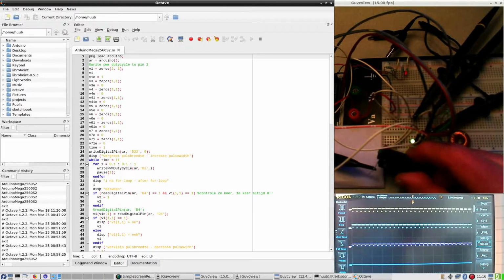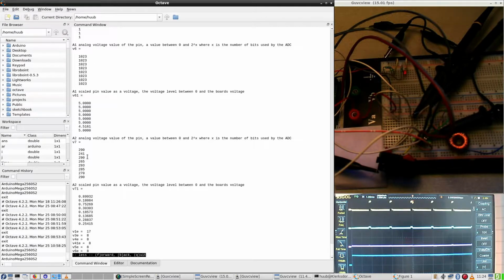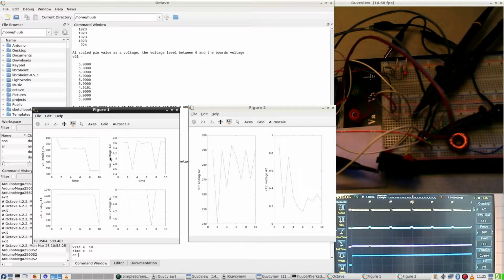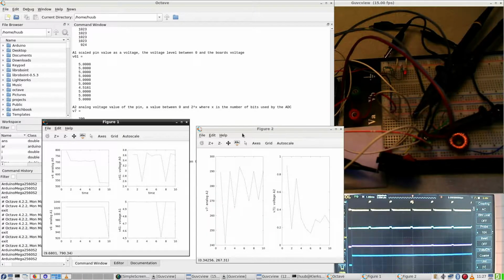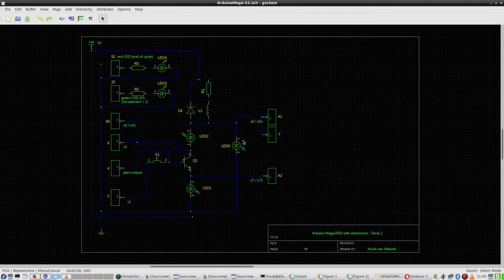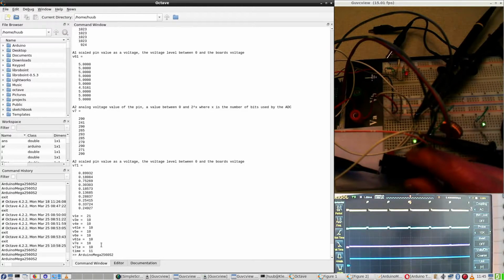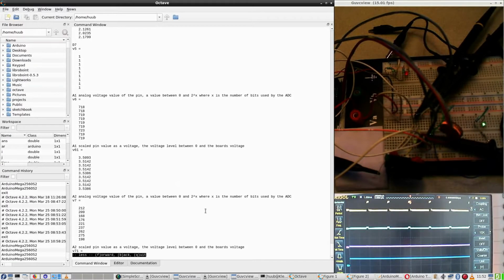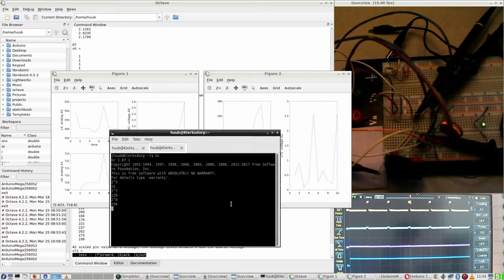Arduino Mega2560 Series 2 episode 20: Intro, Octave, algorithm, oscilloscope, voltage, values, more